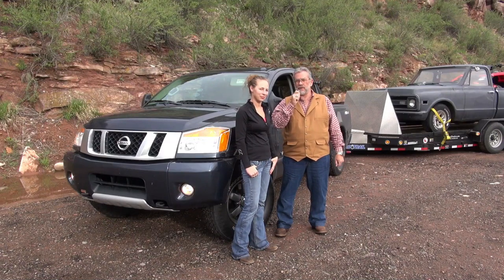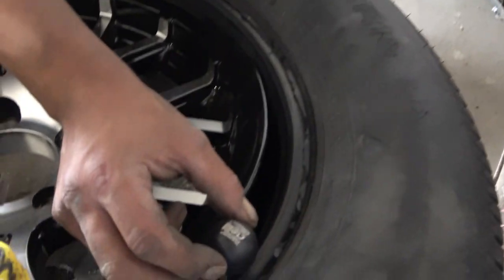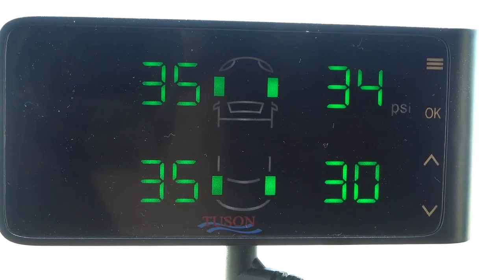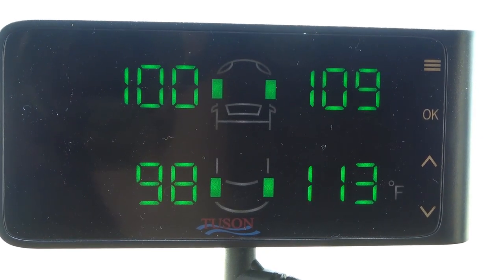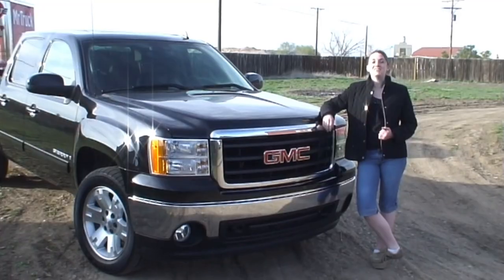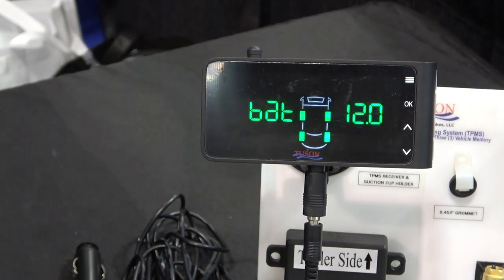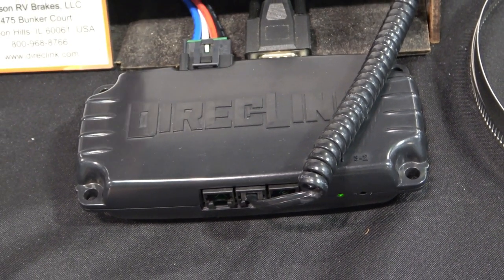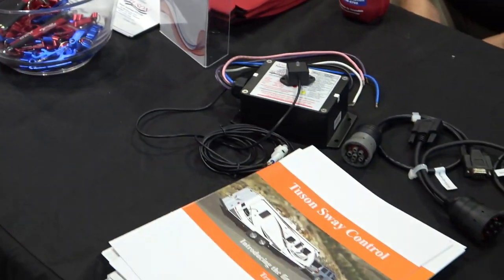Tuson new trailer tire air pressure ball sensors at NATDA, warn you before that expensive tire blow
Tuson RV Brakes at NATDA trailer show has the new space balls tire pressure and heat sensors that drop inside your trailer tires. Get pre warned what's coming to your trailer tires. New ball sensor the size of a ping pong go inside your tires, no need to replace your valve stem. Inside your tire the ball sensors are protected from a horse chewing on them, protected from thieves. Can handle up to 203 PSI and shows you the tire temperature on a monitor in your trucks cab.